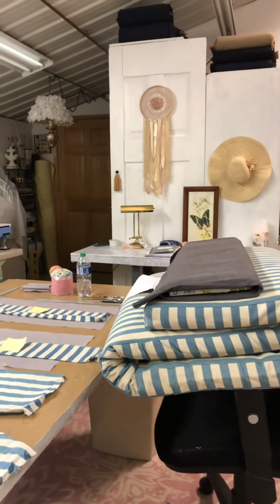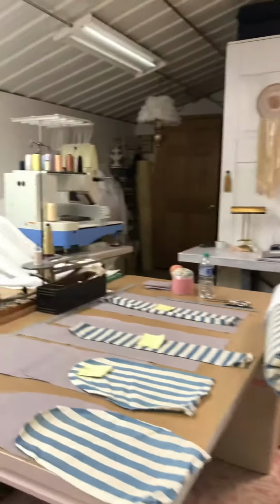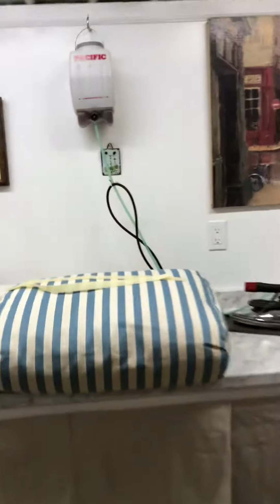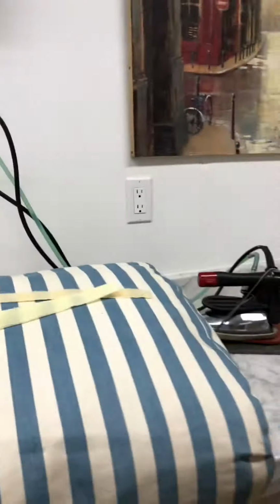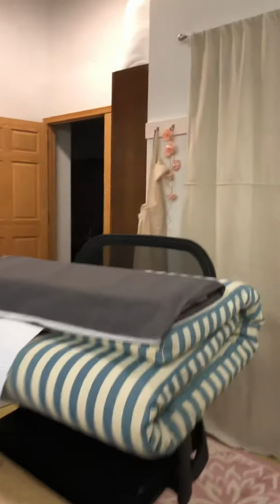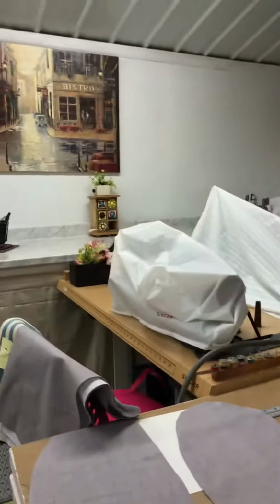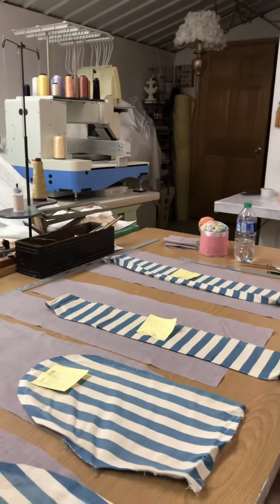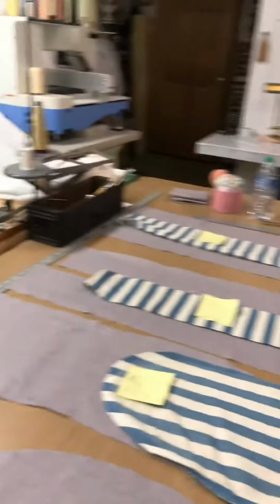Making slipcovers and saying hello from my sewing shop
When you want to work from home and earn your own revenue. Become your own boss and set your own hours. Position your home based business to make the income you deserve.

Book a discovery call to talk about how to position your business to make money.